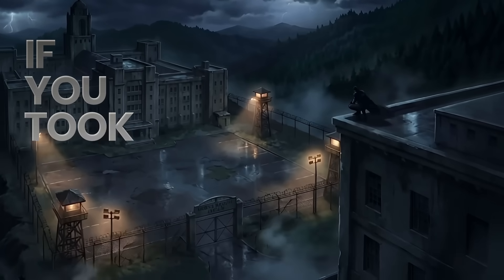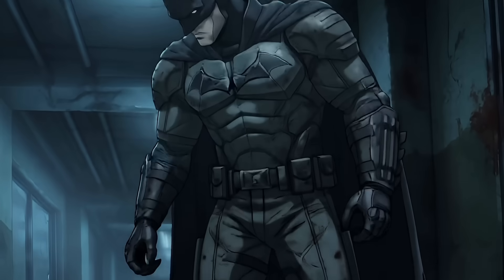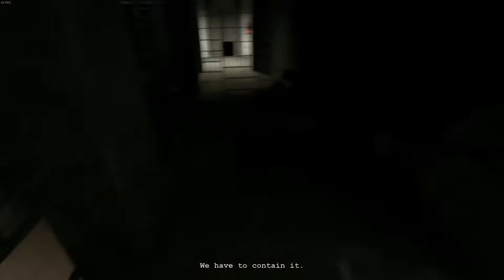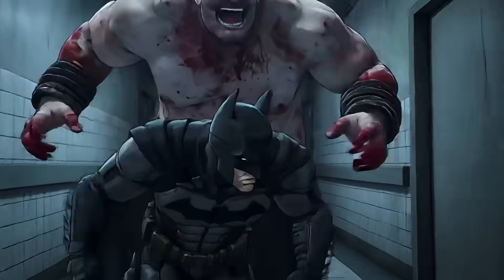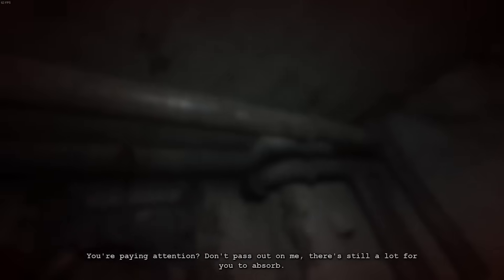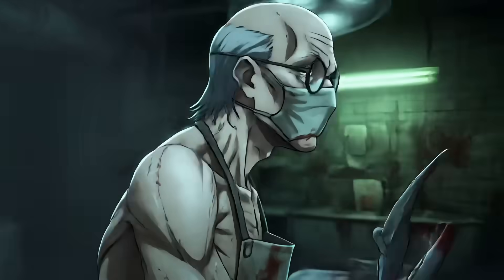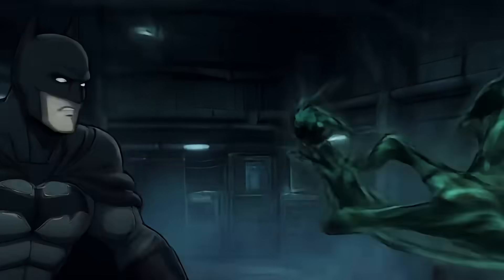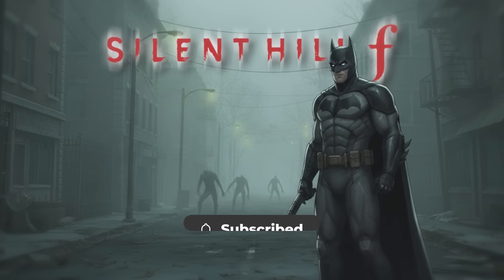Could Batman Survive the Outlast Asylum?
What happens when you drop Batman into one of the most brutal survival horror games ever made? In this video, we run a full science-based survival analysis of Batman inside Outlast, specifically the nightmare of Mount Massive Asylum. No Batmobile. No Alfred. Just Bruce Wayne, his standard tactical suit, and pure human limits pushed to the edge. Using real physics, biomechanics, acoustics, and neurobiology, we break down whether Batman can actually survive the Variants, the Twins, Chris Walker, and the terrifying effects of the Morphogenic Engine—and how fast the hunter becomes the apex predator.

This isn’t comic book plot armor. We analyze stealth mechanics, sound propagation, reaction times, armor physics, psychological conditioning, and even nanotechnology to answer one question: does Batman dominate Outlast, or does the asylum finally break him? From silent takedowns to brute-force encounters, psychological warfare, and the Walrider itself, each chapter is ranked with a Survival Tier based on real-world science.

Chapters:
00:00 Introduction
00:43 Sneaking into the Asylum
04:04 The Chris Walker Problem
07:20 Dr Trager
10:58 Walrider